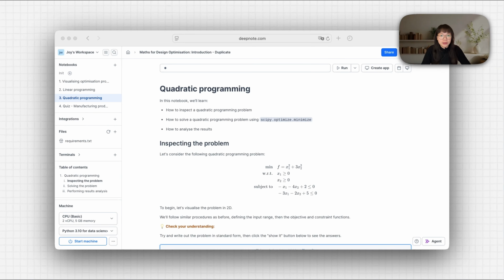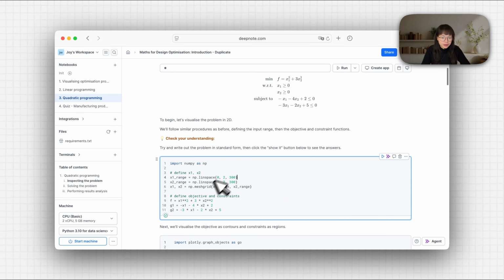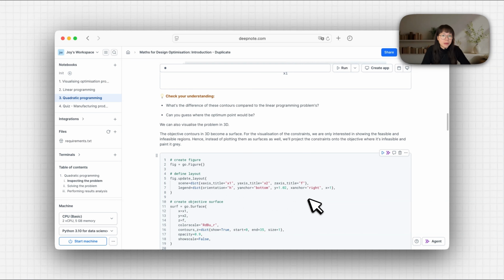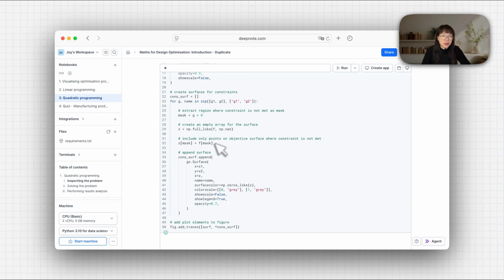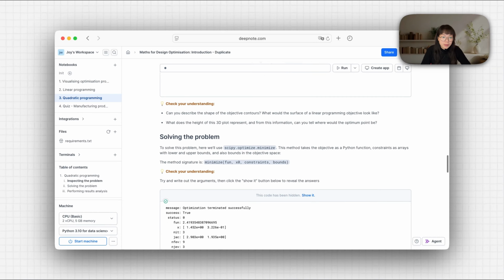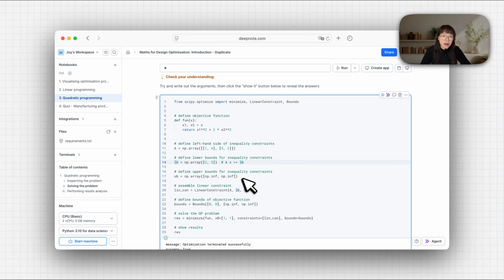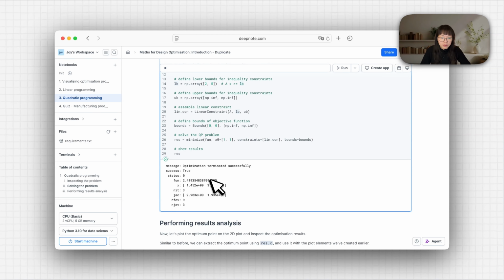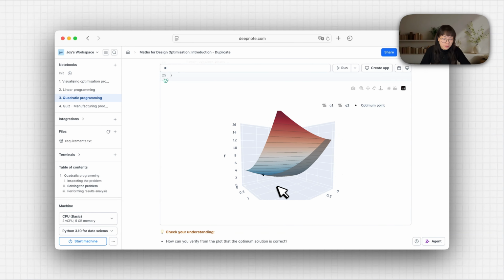Course 1: Introduction — Coding exercise: Quadratic programming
Complementing with the previous exercise, we’re going to take a look at another kind of convex optimisation — quadratic programming — and use Scipy to solve it.